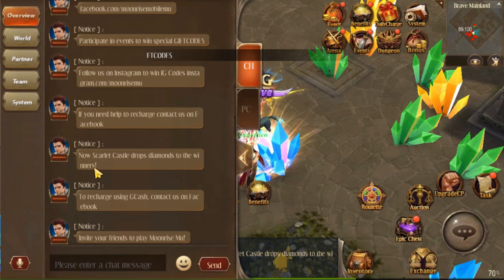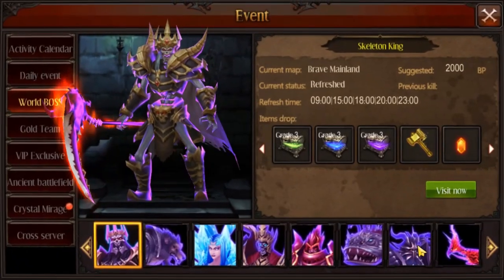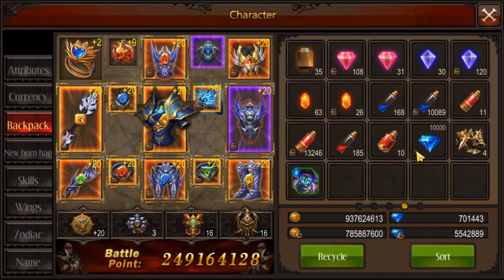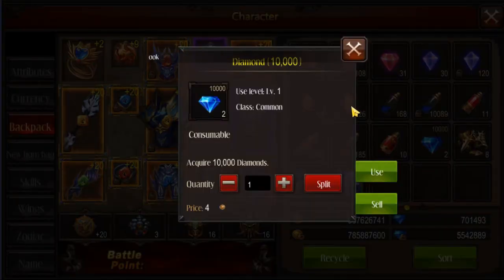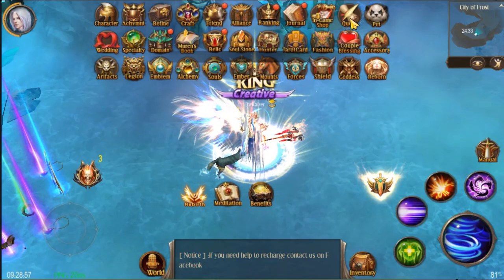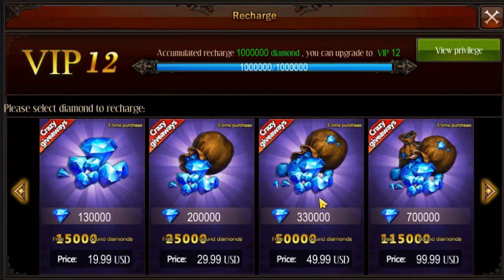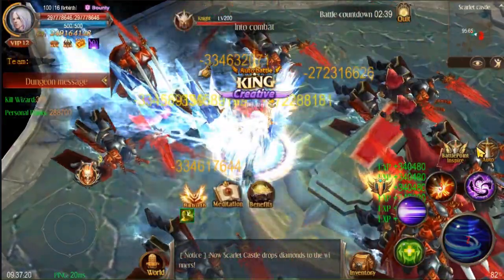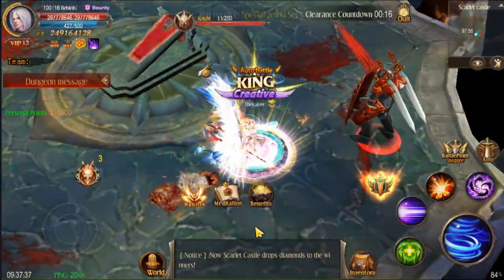[ MU Origin Private Server ] Test Server? What's in it?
let's download asap because after a new year they will launch a new server for those of you who are just playing. By the way, I forgot to show you that there are new mounts and costumes here, and there are also runes in the soul system that max up to level 10 (currently all servers are up to 7).

Giftcode: OMG PLEASE WATCH THE VIDEO :(

Dont forget to add your review about this game on our site  :)

I am not the owner of all the games shared on this channel.